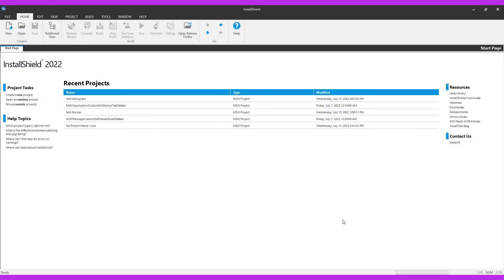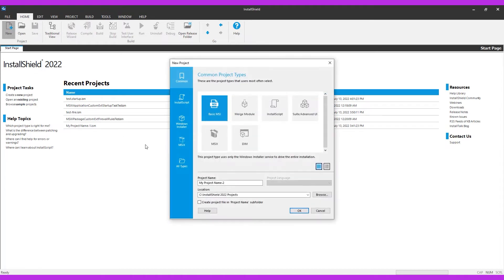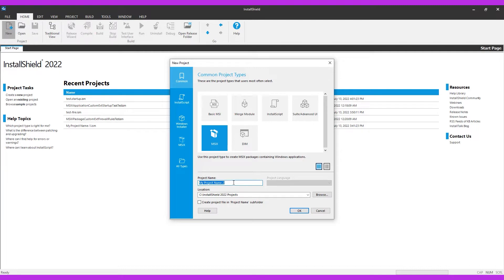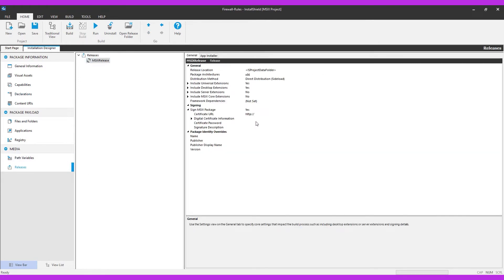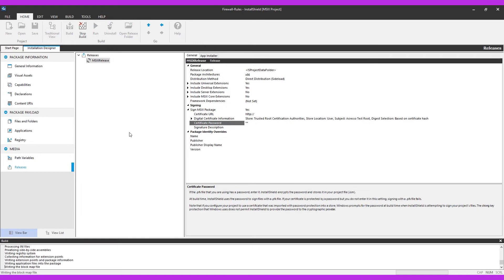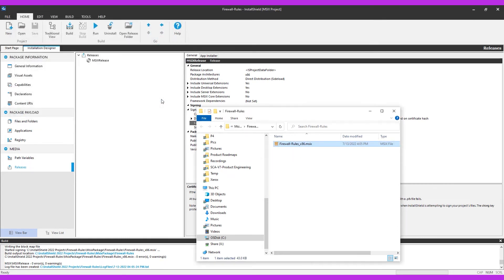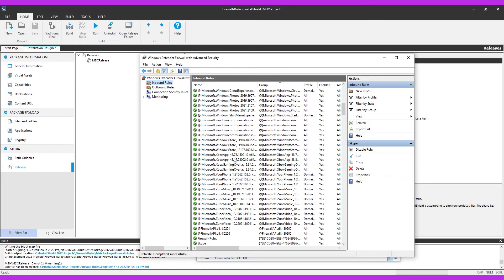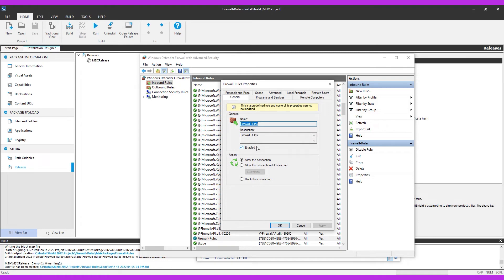InstallShield 2022 Features and Benefits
Revenera introduces the next version of InstallShield. Venkat Ram Donga, Principal Product Manager, talks about InstallShield’s integration with Visual Studio 2022 and support for custom extensions in MSIX projects. At the end of the discussion, Venkat gives a quick demo.